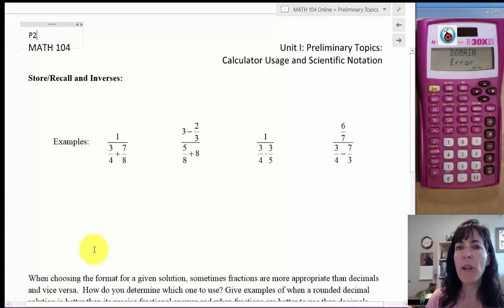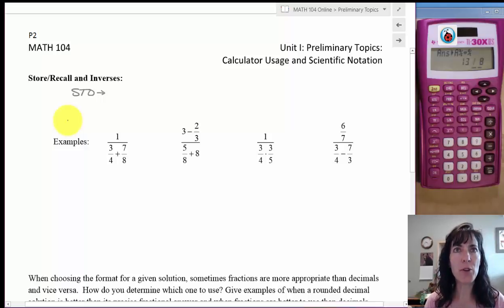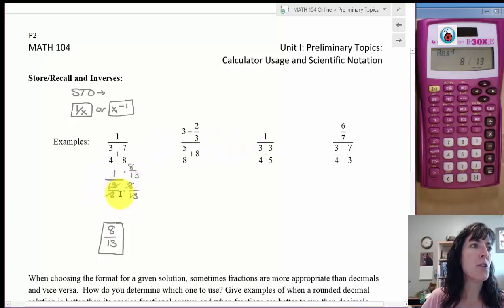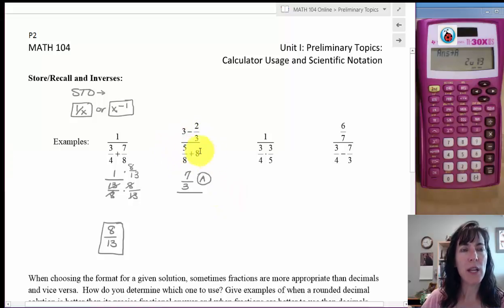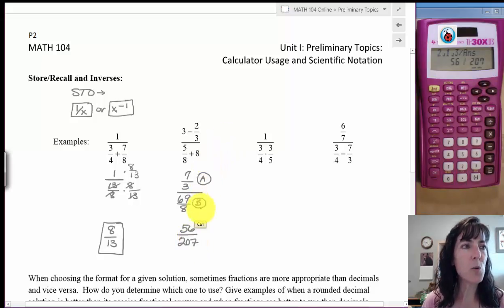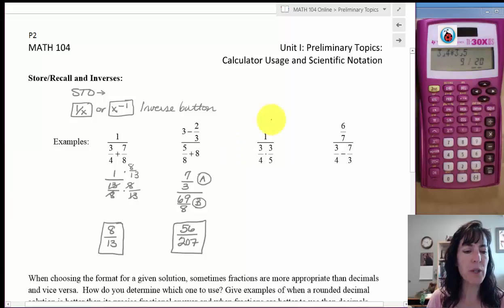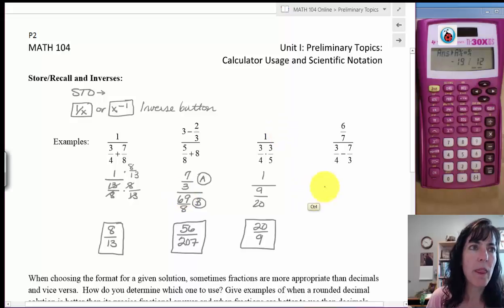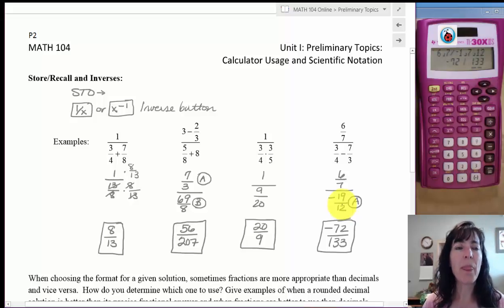calculator:Store/Recall & Inverses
Calculator instructions for store/recall, answer, and for inverses